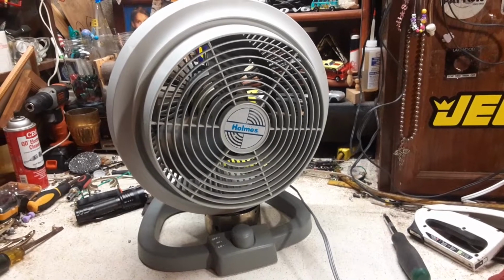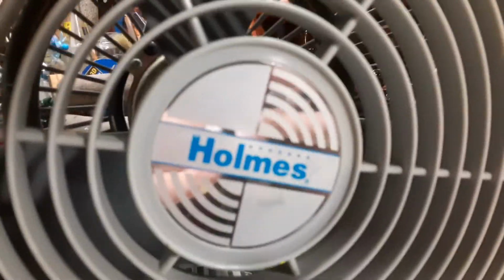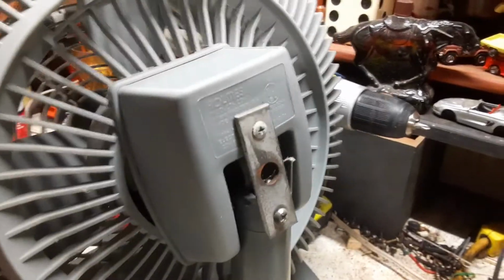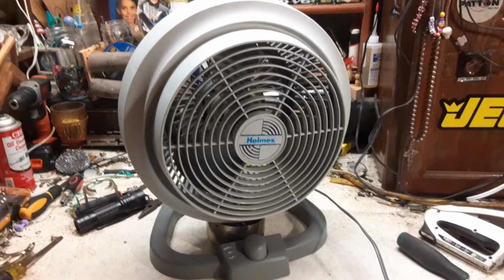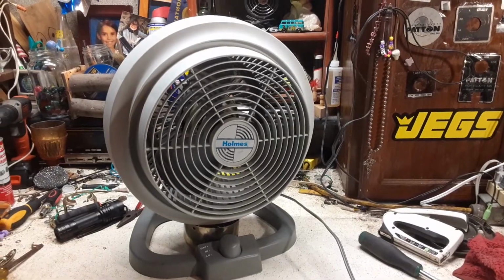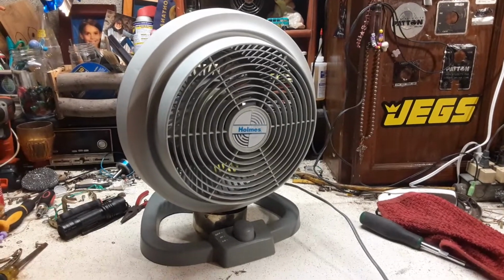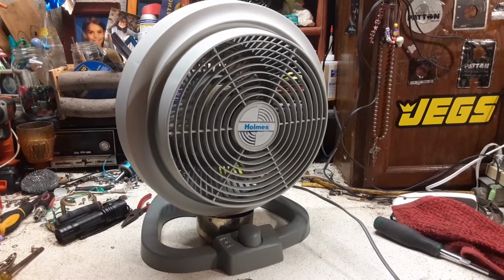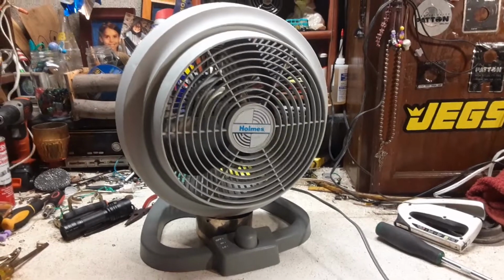1995 Holmes model HAPF-11